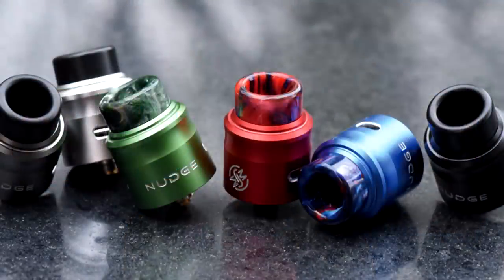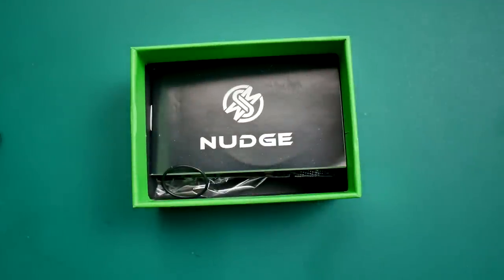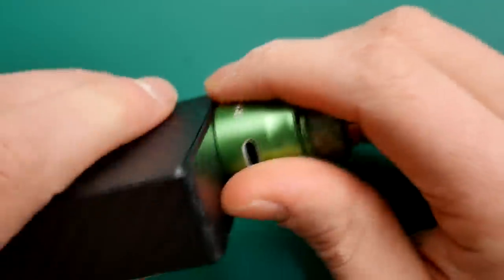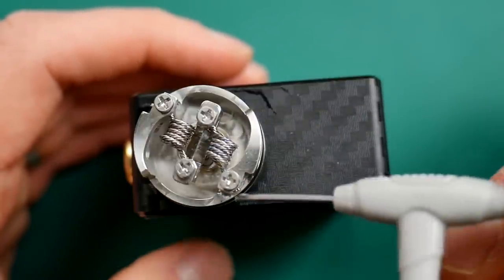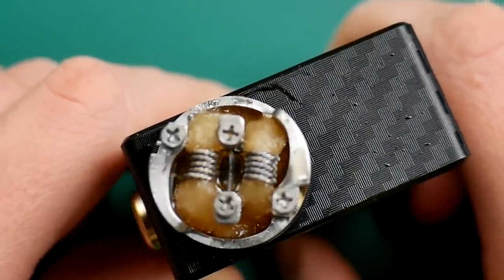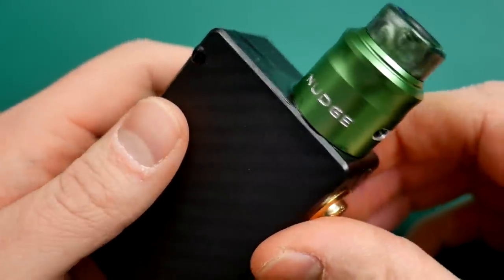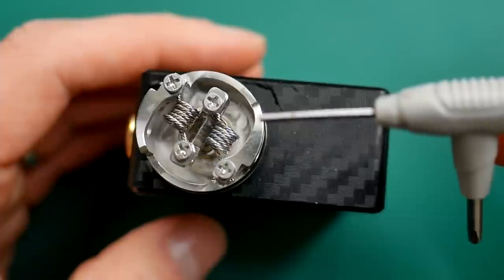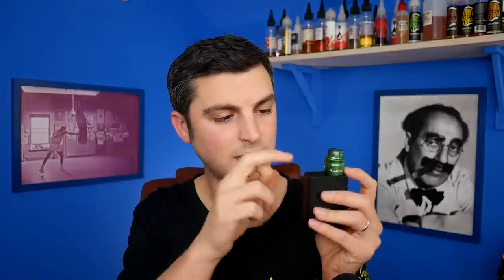Wotofo Nudge RDA by Matt from Suck My Mod SMM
Hey guys check out this brand new RDA designed and made by Matt Culley from Suck my mod and Wotofo. Its dual coil and can bf in squonk mode init.

Cheapest i've seen it here: goo.gl/SRMP4C

My Recommended Stuff
Charger - amzn.to/2wJh5qy
Cotton - amzn.to/2wSzW2M
1st ecig - amzn.to/2wSDUbB

Camera - amzn.to/2x4RBUa
Mic - amzn.to/2wSK8sf
2nd mic - amzn.to/2x4VhW4
web cam - amzn.to/2wSJUkQ